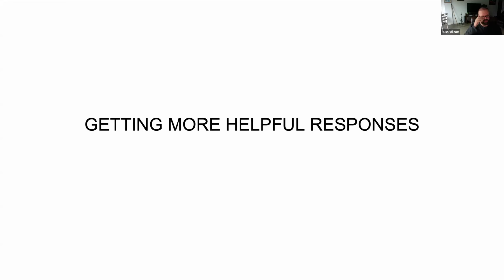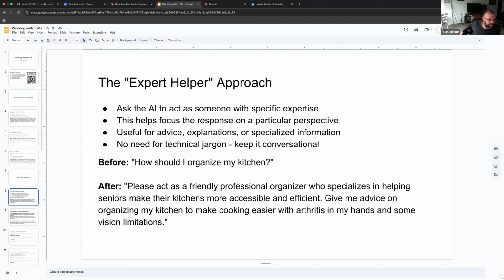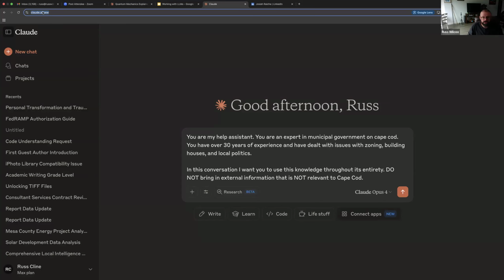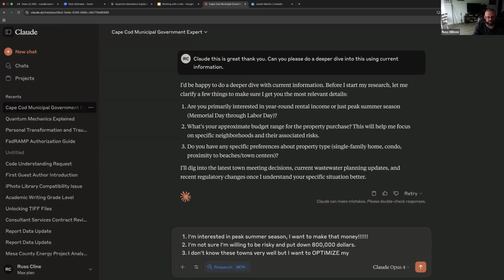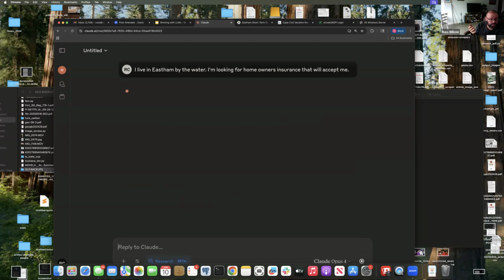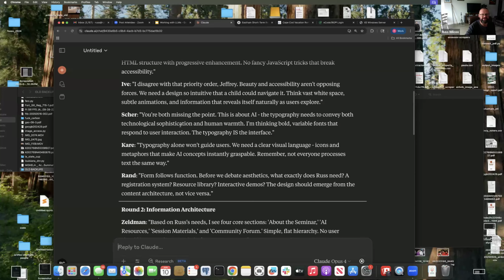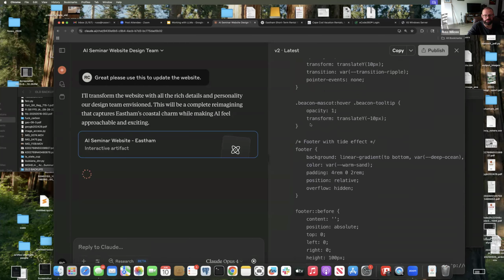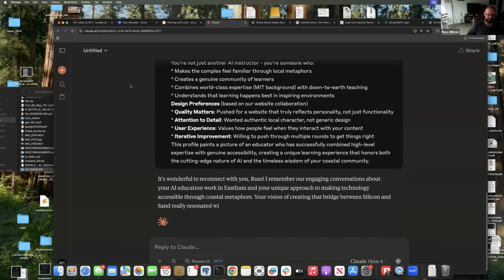Working with Large Language Models June 2025